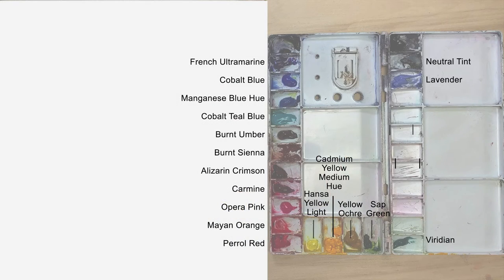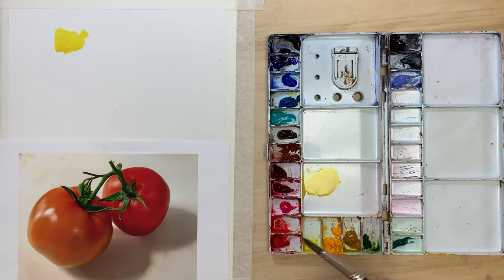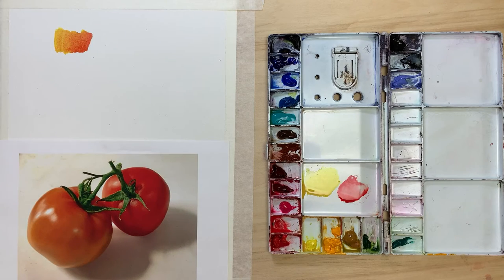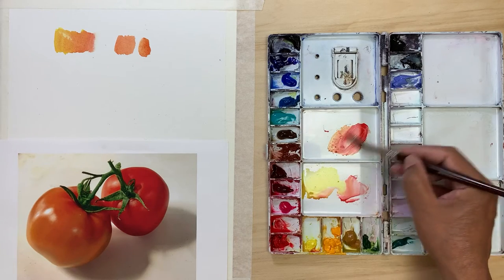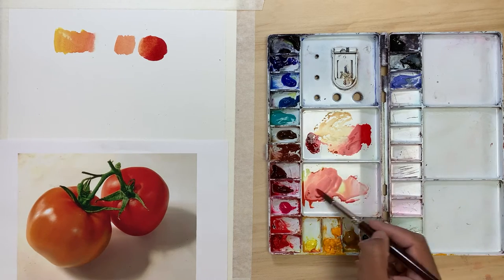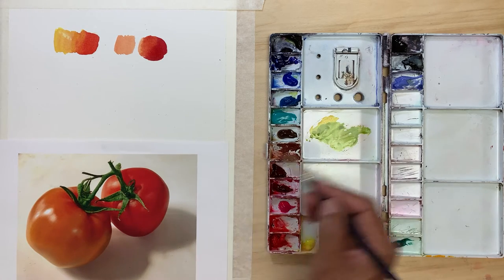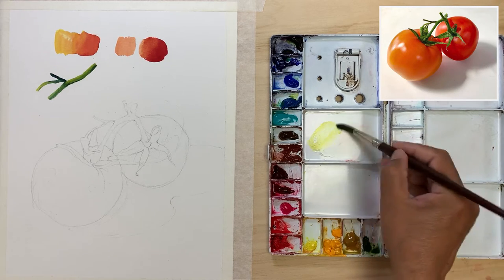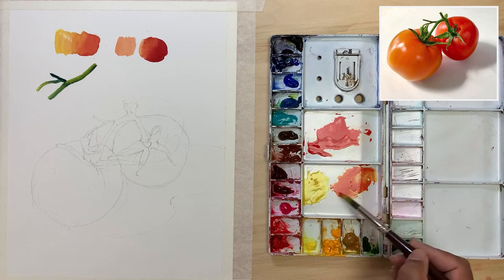With voiceover description| step by step tomatoes painting | beginner tutorials| HELAL'S STUDIO